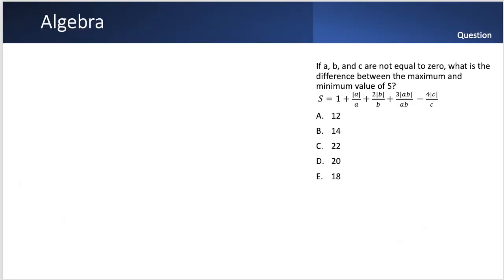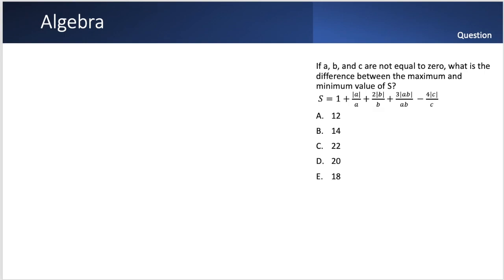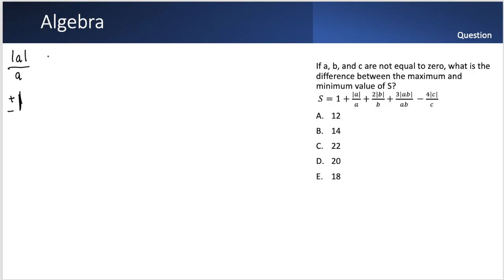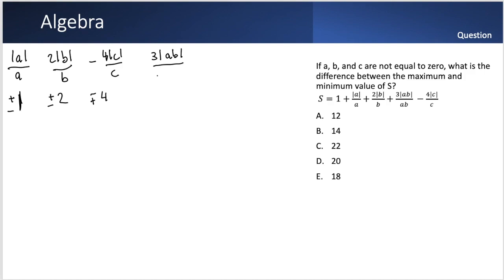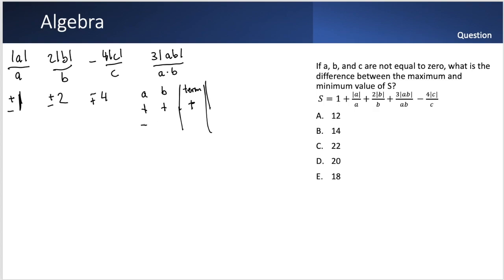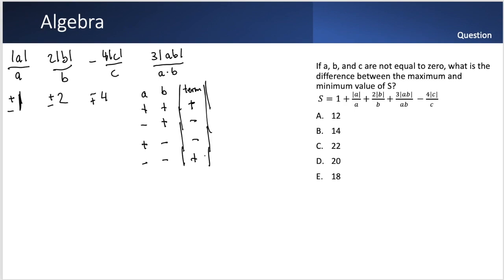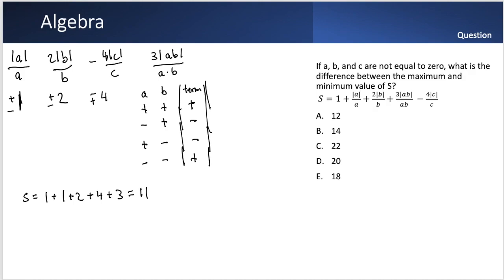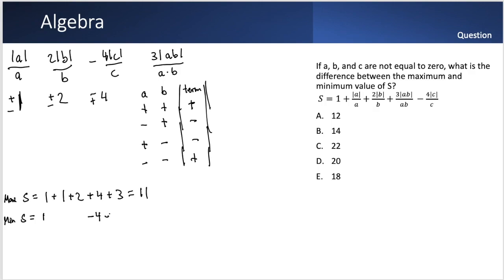GMAT 700+ Math Questions Part 4: Improve your Pattern Finding and Advanced Problem Solving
The GMAT exam is not testing you for your ability to do difficult math, but rather how good you are at finding smart ways for solving problems. The real speed advantage you can achieve is by becoming really good at identifying quickly the right approach to solving a question. This course is designed to help you expand your "toolbox" of approaches and develop your pattern recognition of questions. It will help you to become faster and more confident at solving 700+ Math Questions. You will have the chance to solve each question yourself before we analyse the question together and discuss how it can be solved.

Good luck with your exam  😊👍